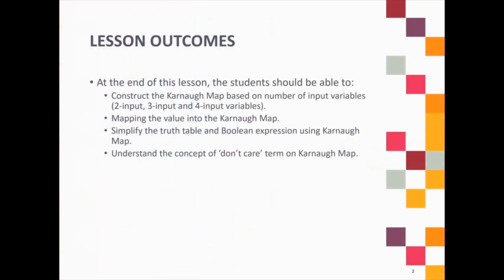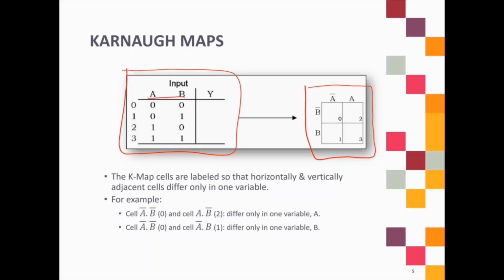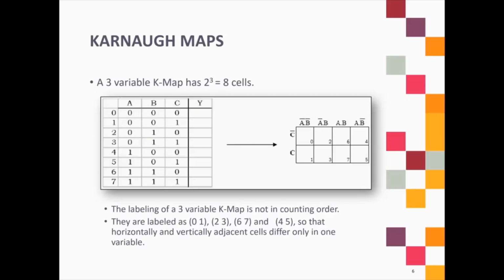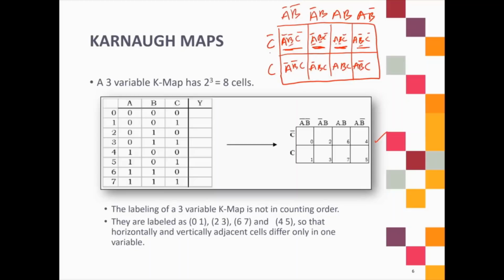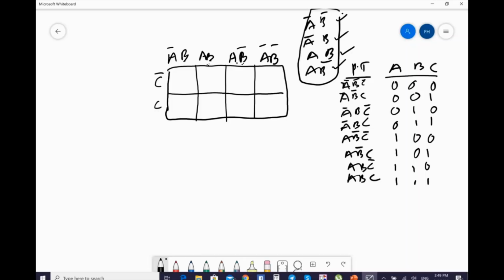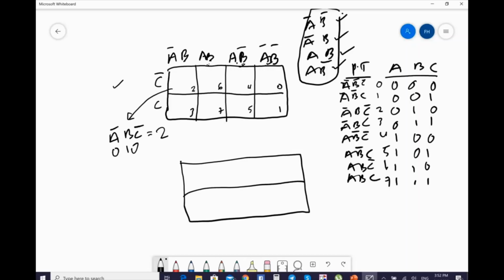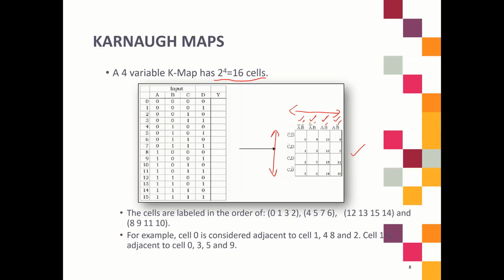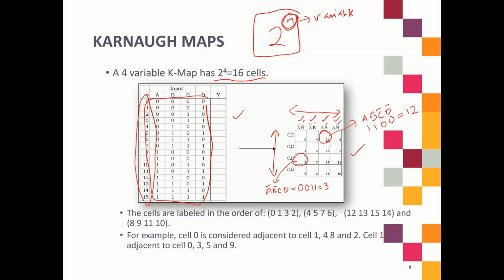1) Introduction to Karnaugh Map